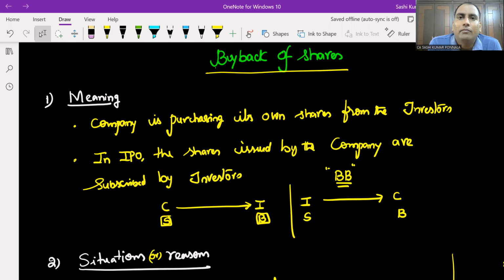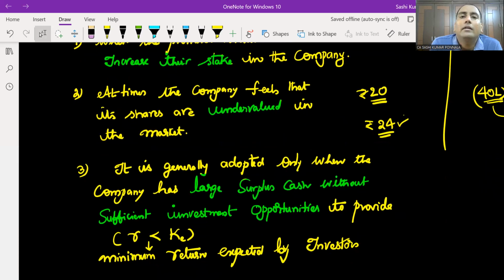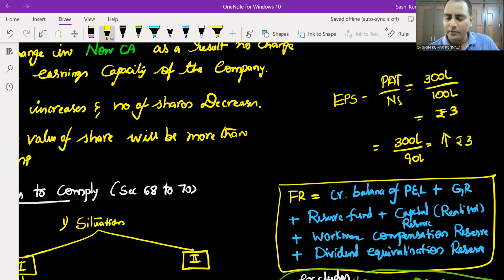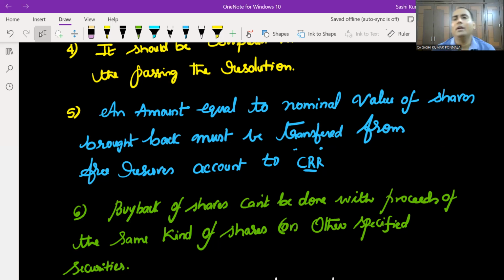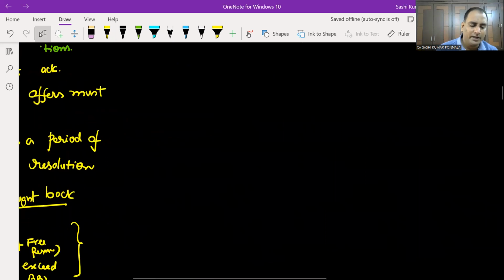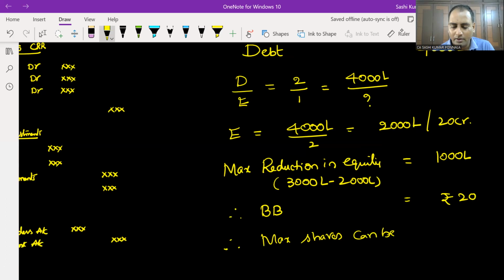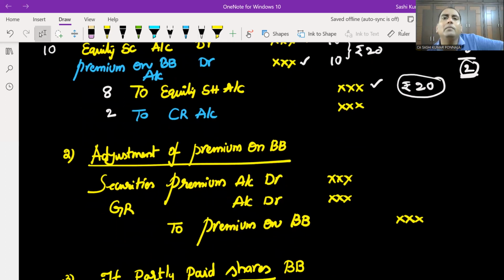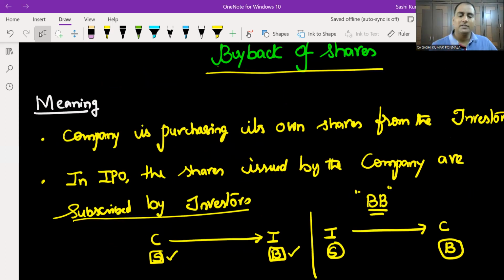BUYBACK OF SHARES